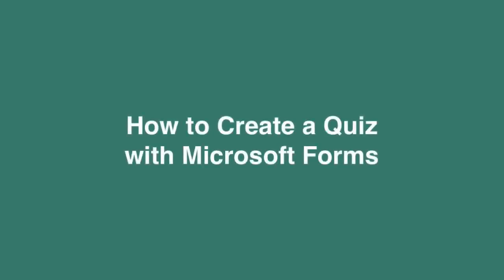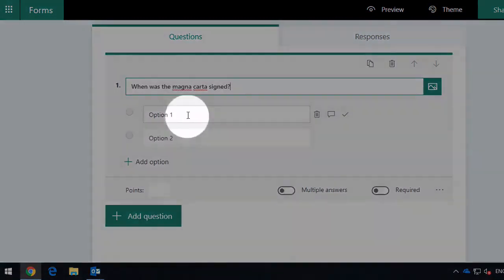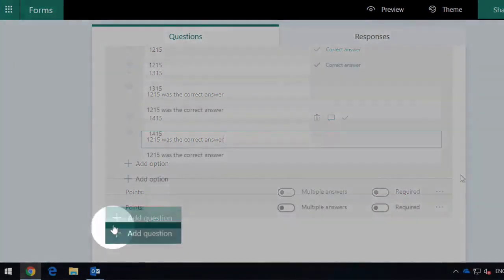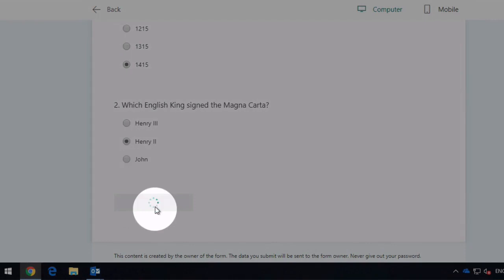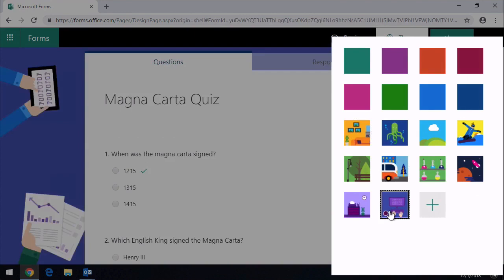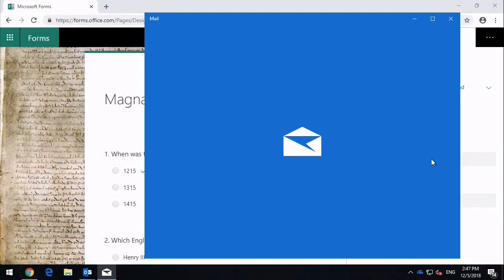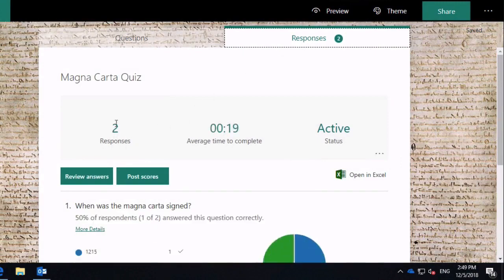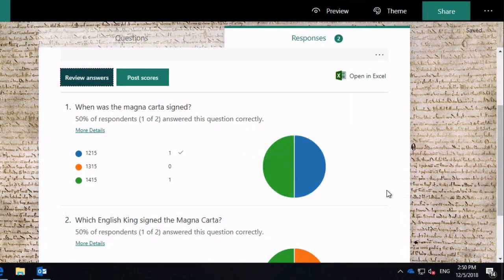Create A Quiz With Microsoft Forms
Credit- Collaboration Coach